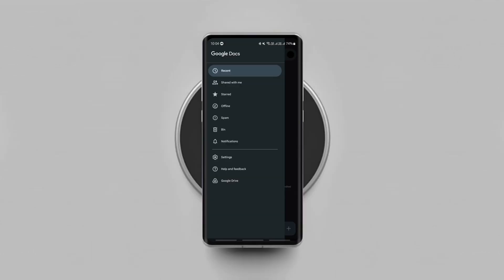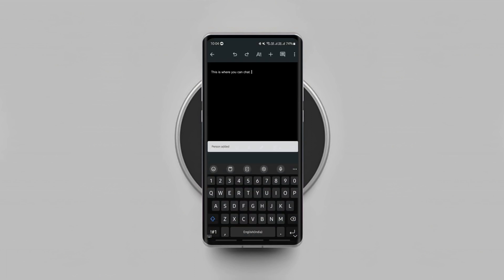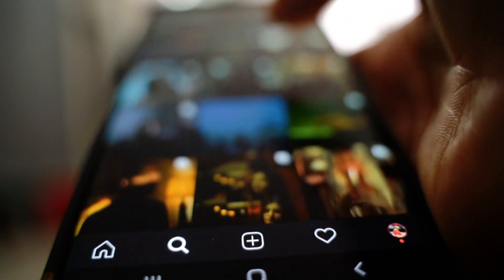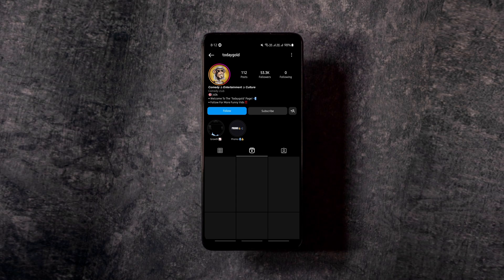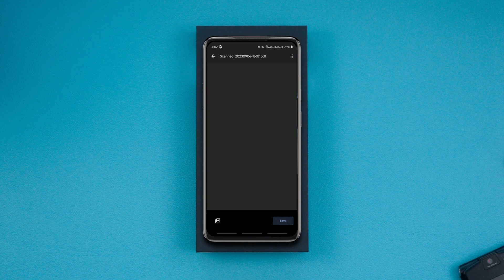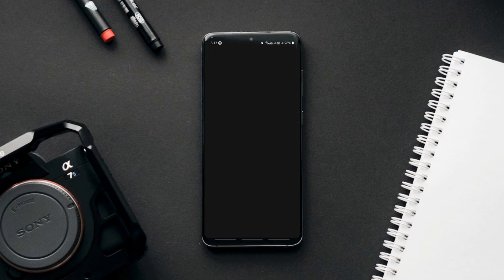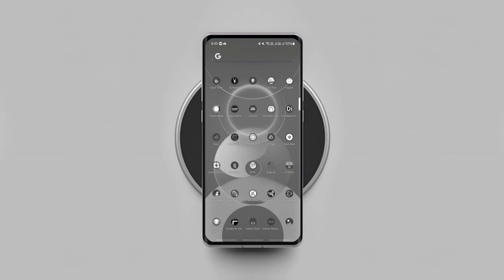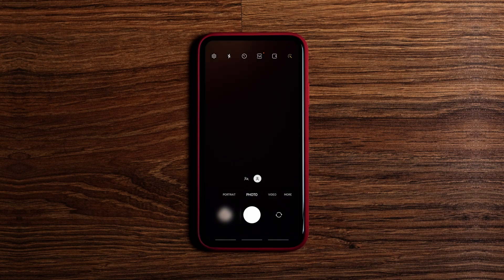Brand new Android hidden features you don't know! | Android tips and tricks 2023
New androidhiddenfeatures 2023 | Android tips and tricks 2023 | Android secret settings 2023. In this video, we'll dive into the useful and new Android hidden features that are unknown to the most. Whether you are a seasoned Android user or just getting started, these hidden Android features come in handy and will enhance the Android user experience overall.

0:00 Chat privately on Google Docs
0:59 New Instagram hidden features
1:33 Scan and save your documents using Google Drive
1:59 Generative AI in Google search
2:38 Turn everything on your phone into black and white
3:01 A simple trick to switch front and rear cameras easily